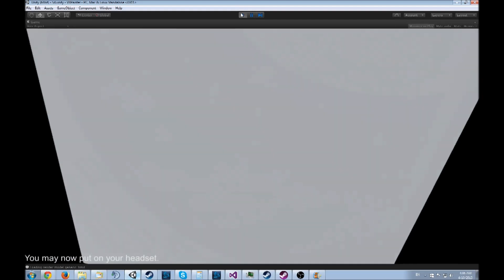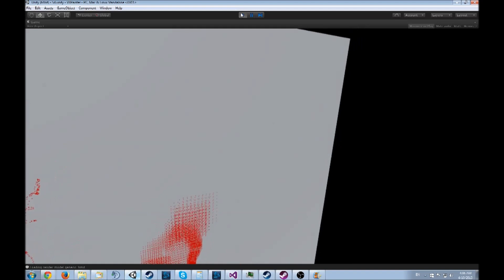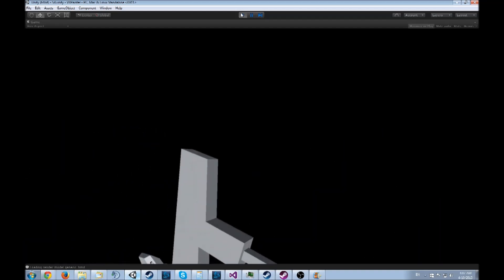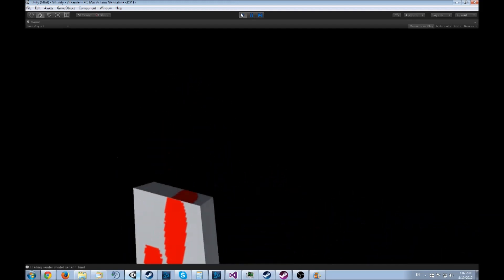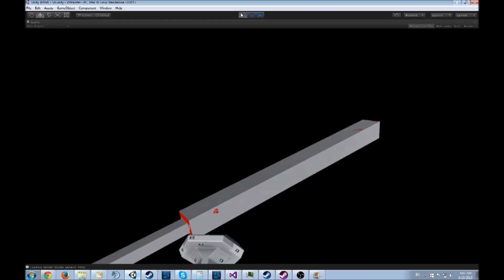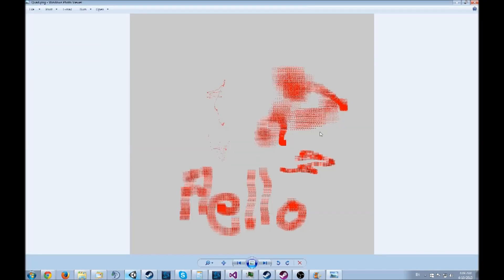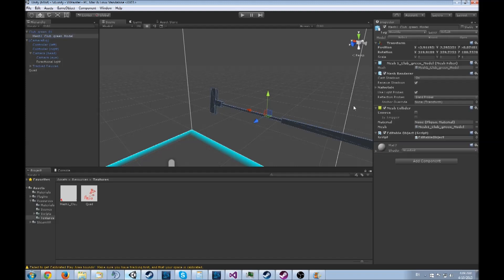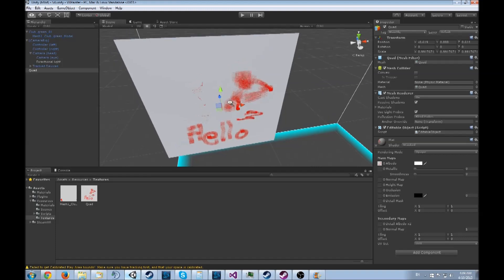VR Painter - Early vid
Hey folks,
Very early concept demo of a 3D texturing tool. I'll be looking at building on it after my Minigolf game if there's potential interest.
The end goal would be to create a program that will let you do your early stage texturing by painting directly onto imported models, then export out the textures to touch up in the image editing program of your choice.